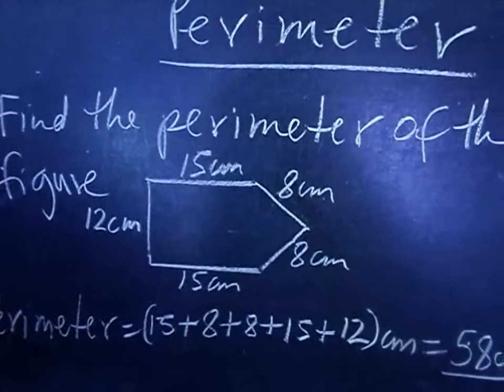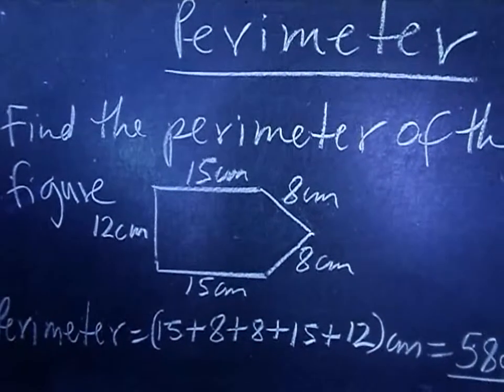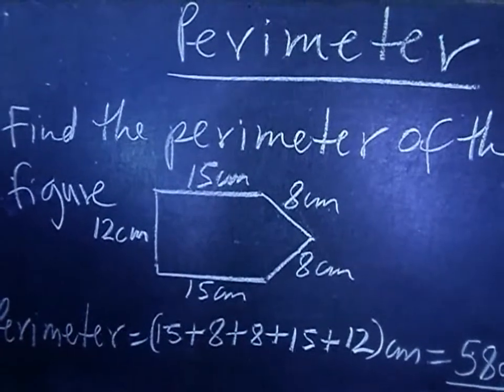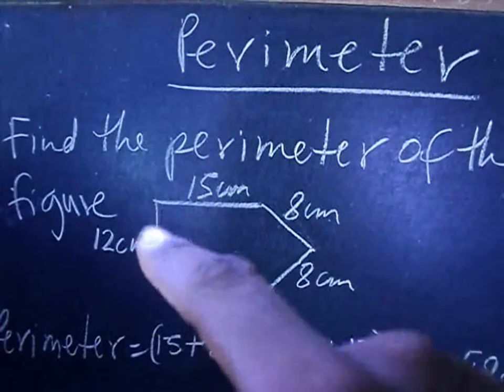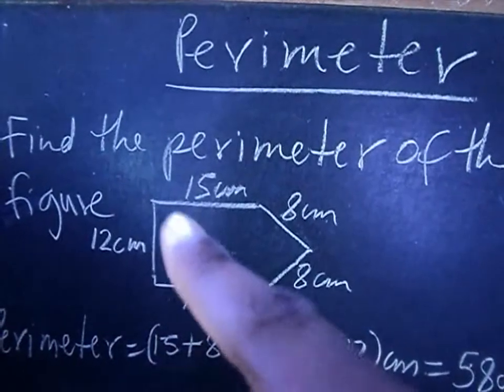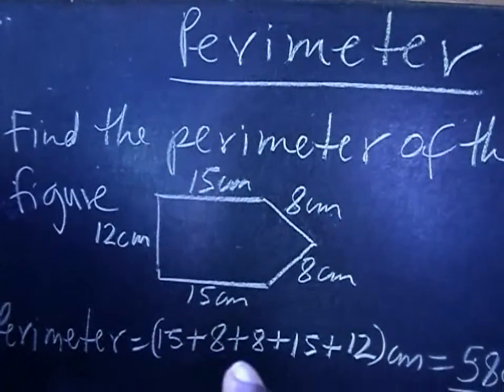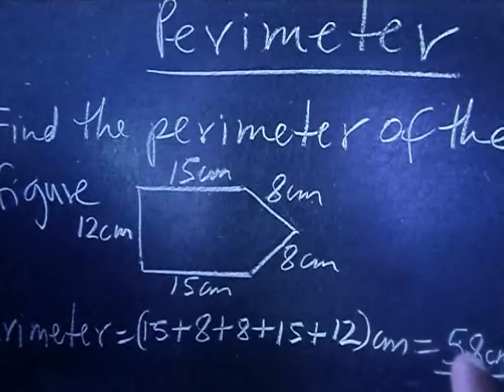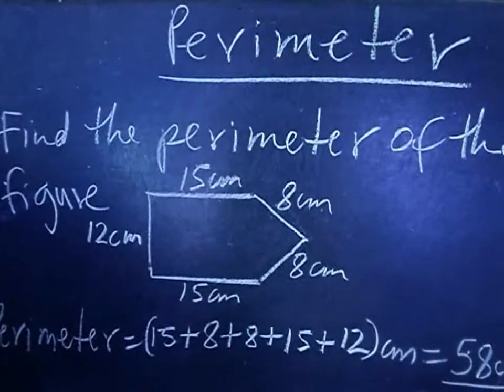DLubin performing Perimeter part1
Perimeter part1